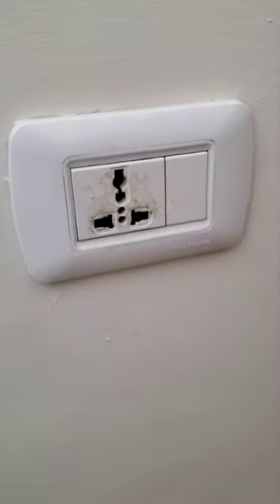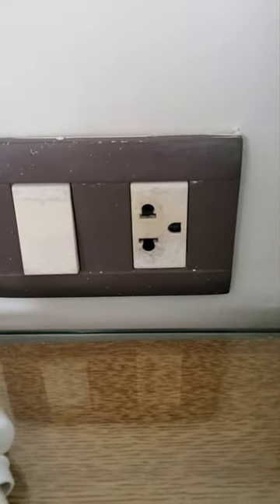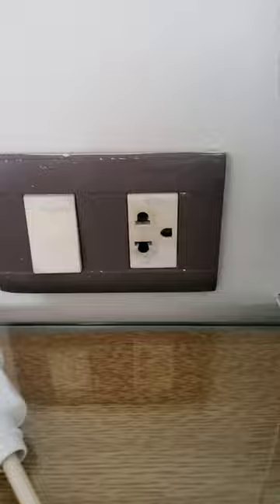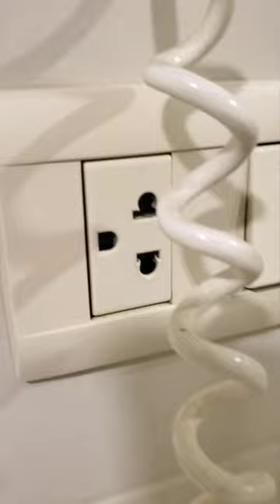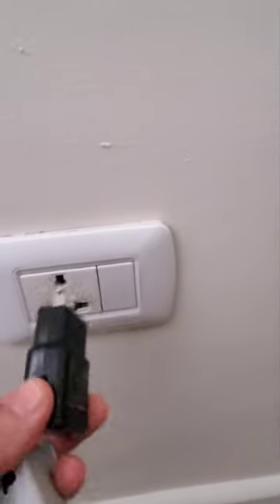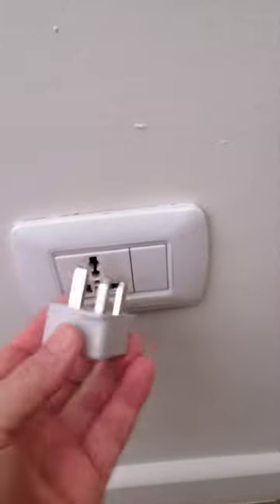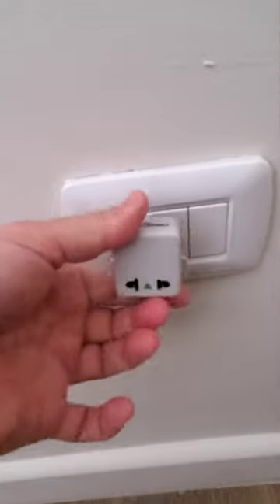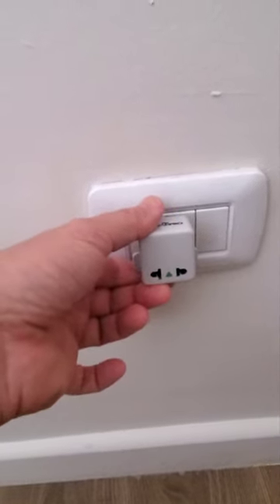Jordan, Power plugs, adapters